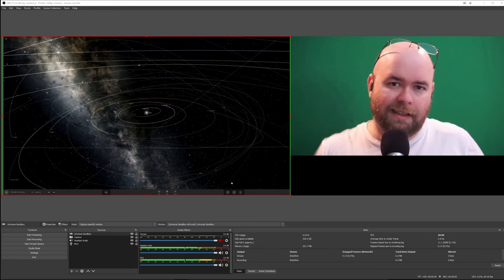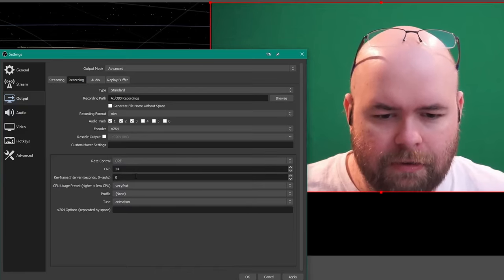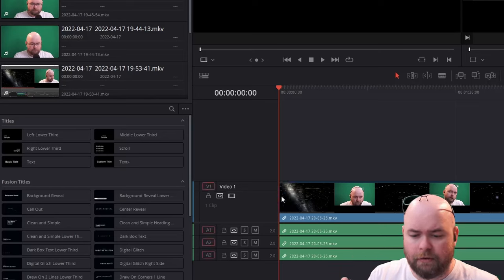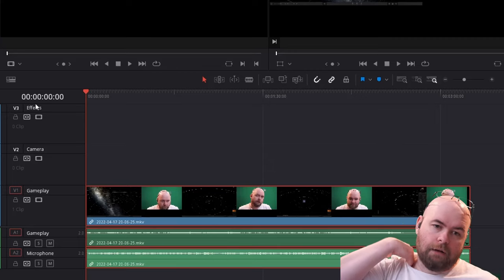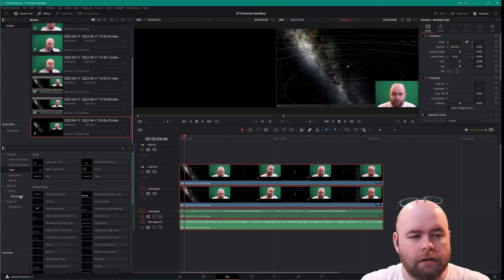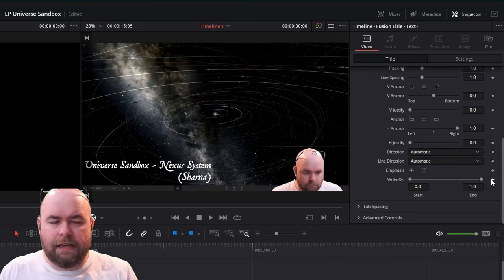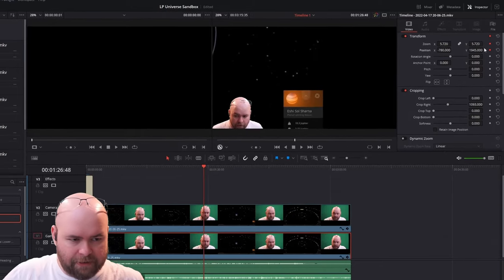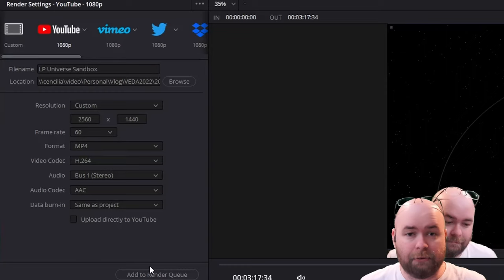Let's edit (with OBS Studio and DaVinci Resolve 17.4) (17 - VEDA 2022)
I'm back and covering a few advanced techniques for recording and editing Let's Plays with facecam via OBS Studio plus DaVinci Resolve 17.4.6. Everything seen in this video is done using free software (in fact, so is the thumbnail).
I go over how to do Side-by-Side recording, Dual recording, and multi-audio track recording in OBS Studio, then editing everything together in DaVinci Resolve with some extra manipulation of audio feeds, video feeds, and some fancy text manipulation to make videos look better.

For the record, I'm VERY far from an expert on this. Take with ALL THE SALT!... but I think this is a fairly accurate guide and walkthrough of some tips and tricks to record/edit gameplay and facecam footage in OBS Studio and DaVinci Resolve.

One thing that I accidentally left off the final take - newer versions of DaVinci Resolve can actually import MKV container videos directly! This means you no longer need to remux the recordings from OBS in order to edit them in Resolve. MKVs are a more "stable" recording format for OBS; that is, if OBS crashes you can recover the footage recorded, whereas MP4s are corrupted if OBS crashes. So, as long as you use a new enough version of Resolve, just keep using MKVs!

The sections:
00:00 - Introduction, Explaining Why?
02:12 - Intro to Side-by-Side recording in OBS Studio (show and tell)
03:46 - Intro to Dual recording in OBS Studio (discussion only)
04:37 - Profiles in OBS Studio (both SbS and Dual)
05:24 - Video Settings for Side by Side recording in OBS Studio (show and tell)
06:20 - Recording multiple tracks of audio in OBS Studio (show and tell)
10:00 - Directory changes for Dual recording in OBS Studio (show and tell)
10:46 - Noise Suppression and Gating of audio in OBS Studio (show and tell)
11:34 - Brief aside on OBS Studio stats
12:20 - Gathering clips to edit in DaVinci Resolve
13:27 - Brief showing of areas in DaVinci Resolve
14:52 - Importing clips into DaVinci Resolve
15:33 - Multi-track audio in DaVinci Resolve
19:05 - Reducing volume on a single audio track in DaVinci Resolve
20:11 - Additional audio tomfoolery with keyframes in DaVinci Resolve
21:44 - Changing the Timeline resolution in DaVinci Resolve
22:30 - Splitting a Side-by-Side recording into two video tracks in DaVinci Resolve
29:22 - Green Screen removal using the 3D Key tool in DaVinci Resolve
33:26 - Fancy slow typing text in DaVinci Resolve
38:45 - Moving the camera in a recording in DaVinci Resolve
41:46 - Zooming in on gameplay footage in DaVinci Resolve
44:24 - Freeze frame in DaVinci Resolve
45:28 - Zooming in on the freeze frame in DaVinci Resolve
48:00 - Rendering for YouTube in DaVinci Resolve
52:22 - Special Kitty Outtro

... oh yeah, and the thumbnail photo comes (CC SA) by aetherspoon - that's me!